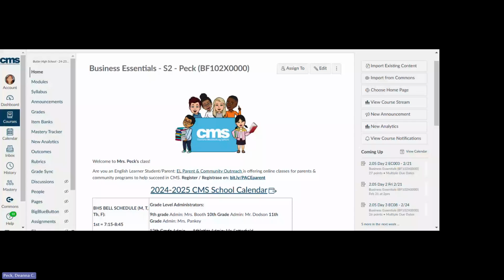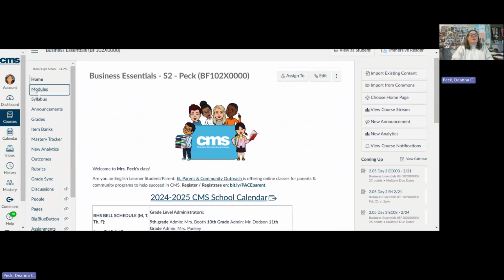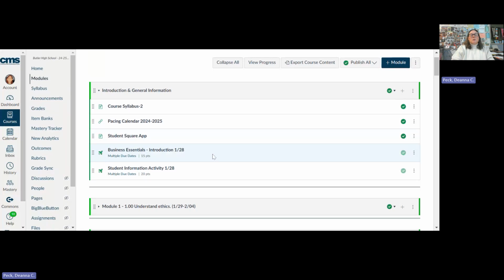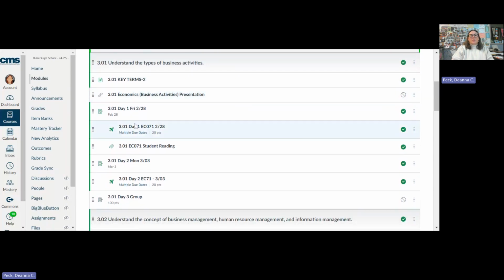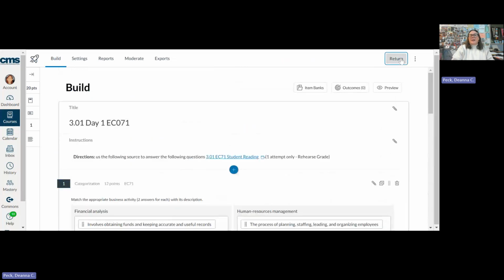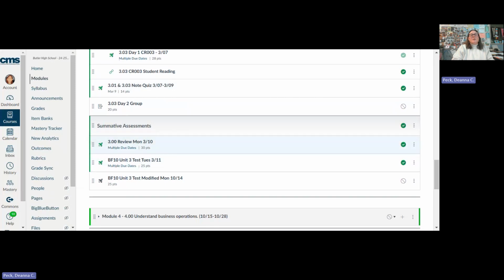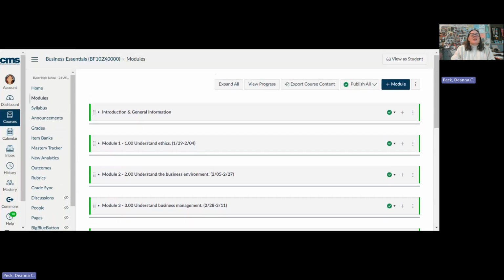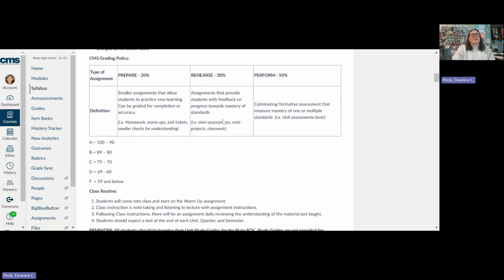Business Essentials Curriculum Video